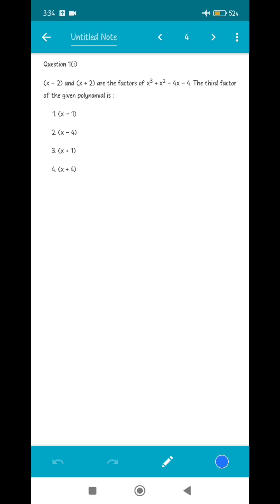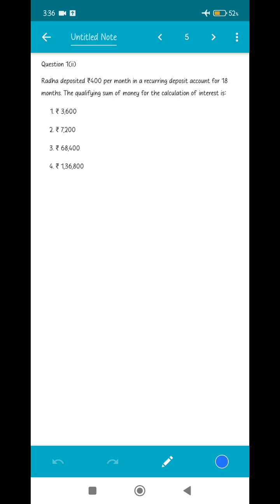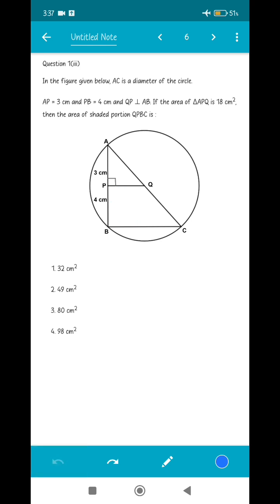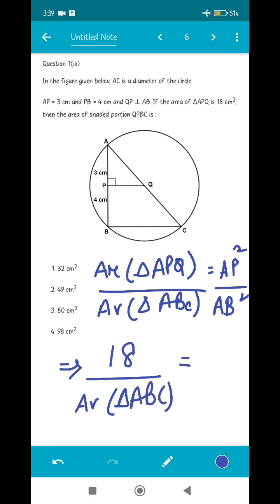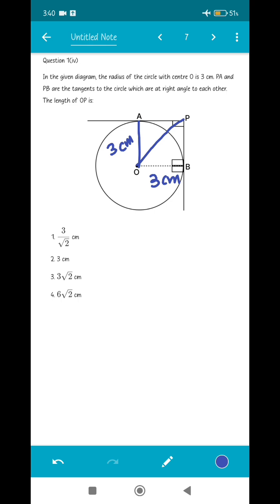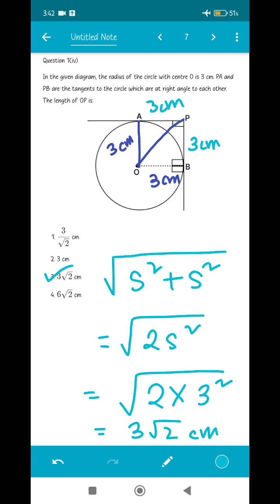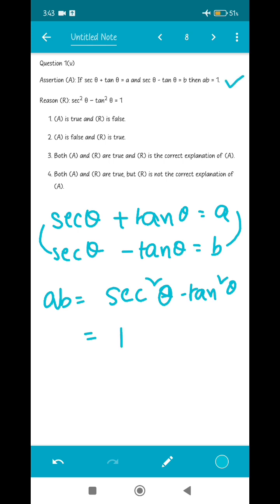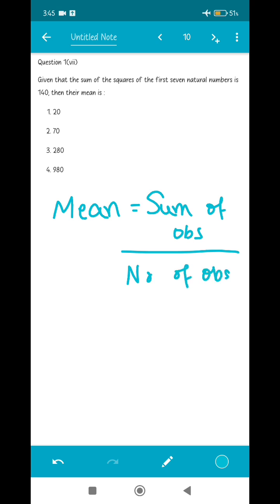MATHS SPECIMEN PAPER 2026 . MCQ // CLASS 10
Hello friends